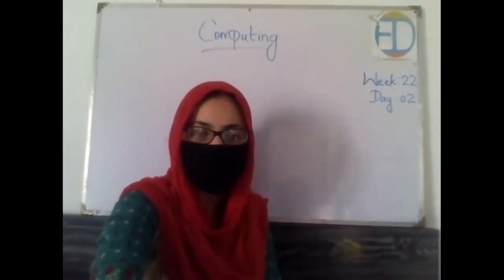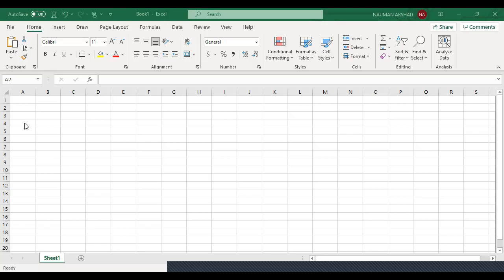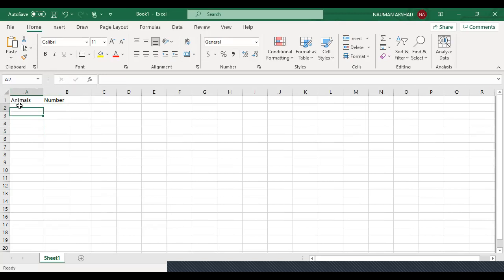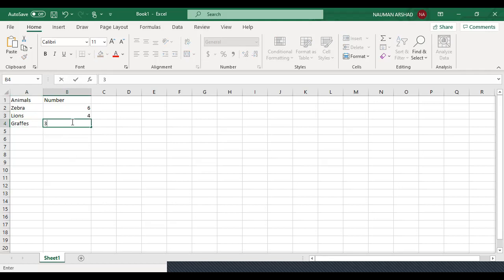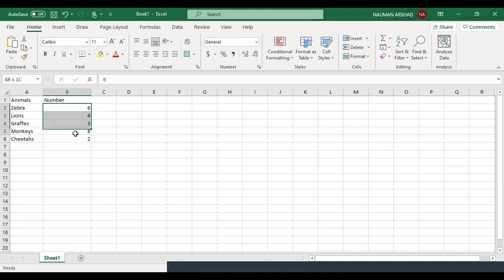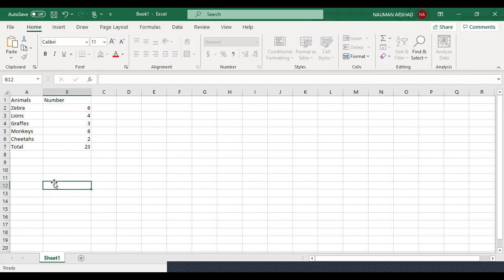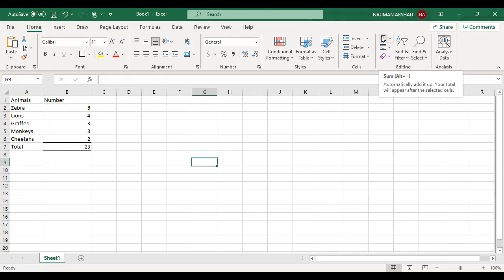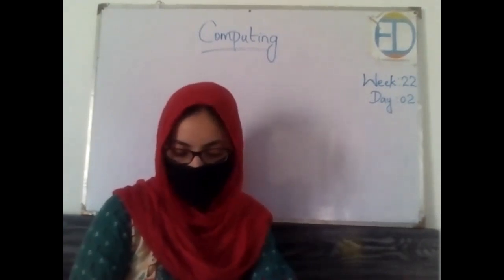Computing - Adding up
Week 22  - Day 2 -  Grade  2 -  Computing  -  Ed World -  Adding up